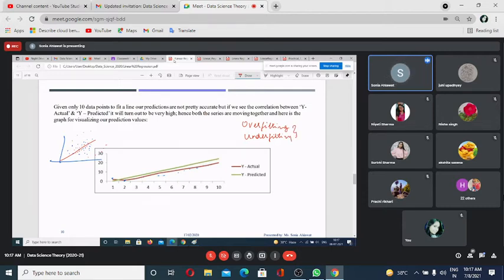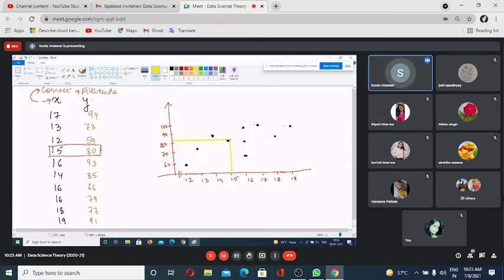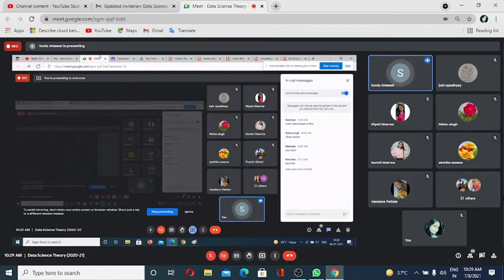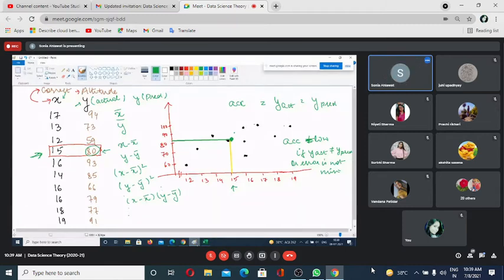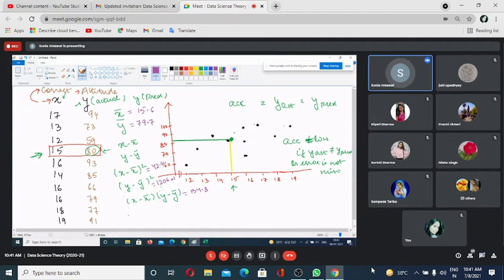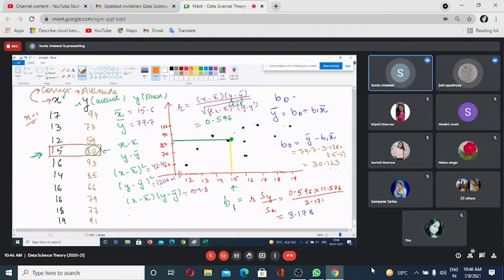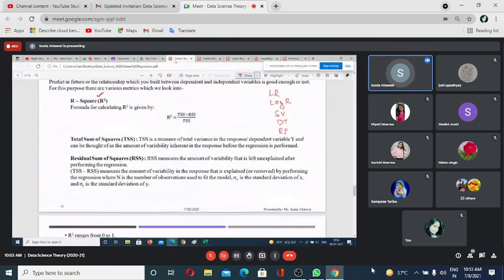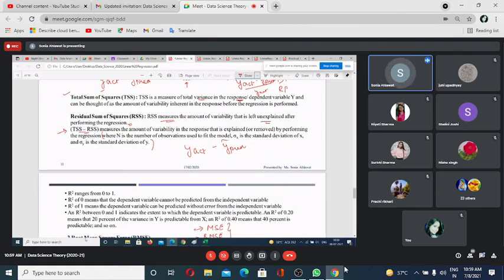Overfitting and underfitting graph Data Scienc